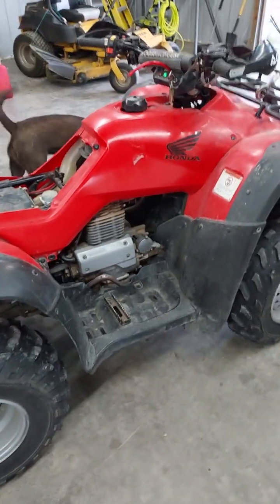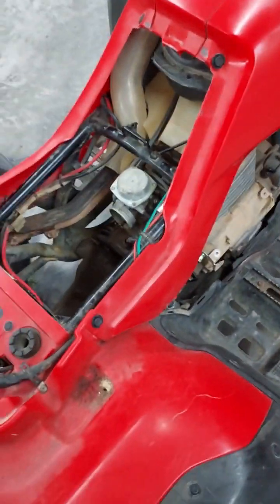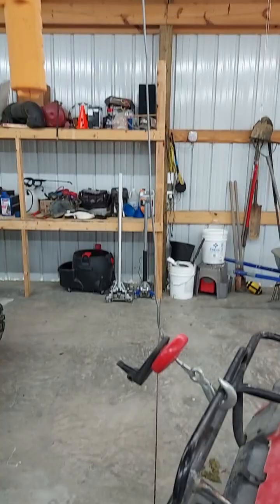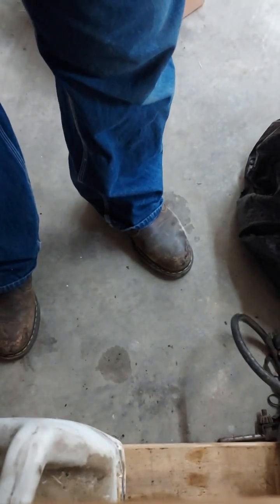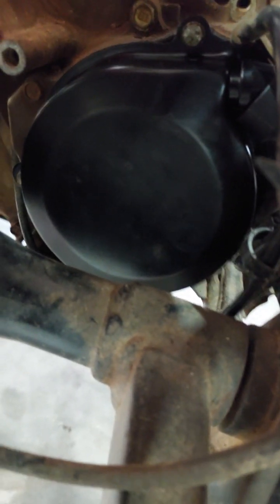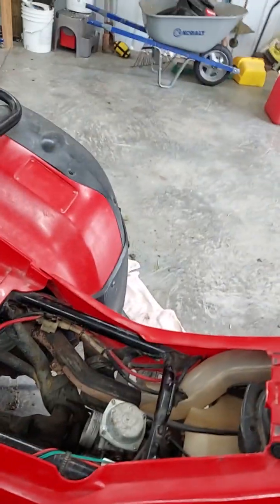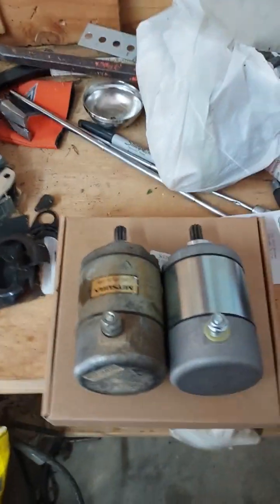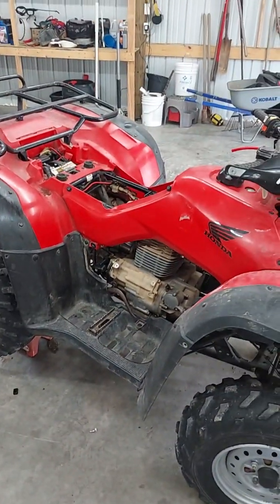Pepaw's Playhouse: episode 1. Starter and pull rope replacement on 350 Honda Rancher.